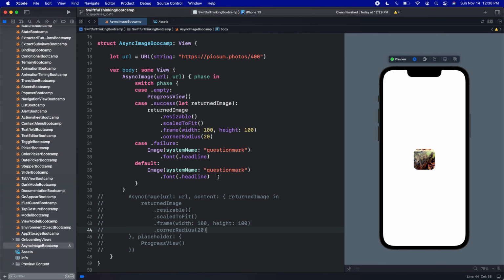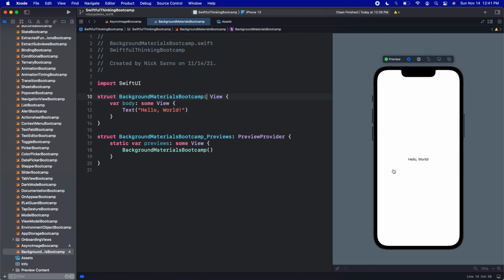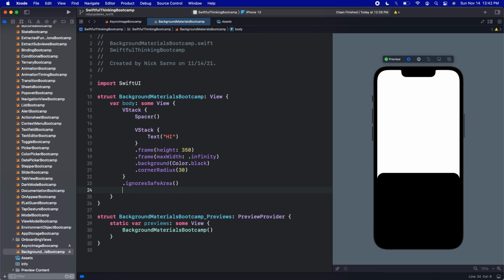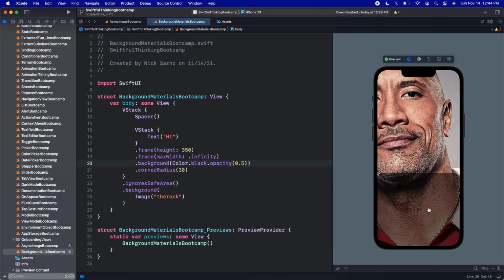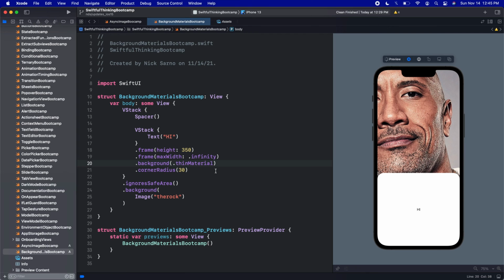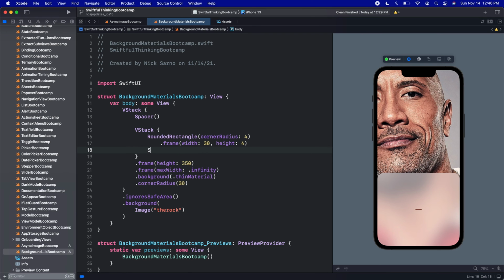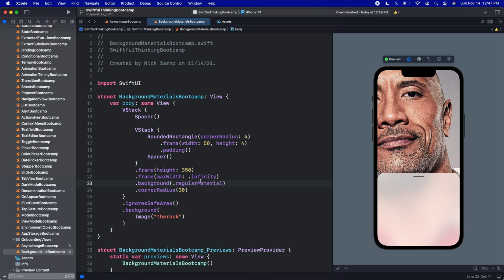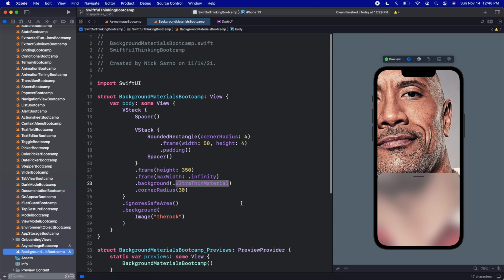System Materials and Backgrounds in iOS 15 for SwiftUI | Bootcamp #55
In this video we will quickly look at the new Materials that Apple has added to SwiftUI in iOS 15. These System Materials are very commonly used as backgrounds for a subtle, yet professional look to your apps. As you'll see, the colors are not totally opaque and allow some natural color to bleed through.

** I forgot to mention in the video that these Materials also automatically adapt for light and dark mode!

🤙 WELCOME BACK 🤙